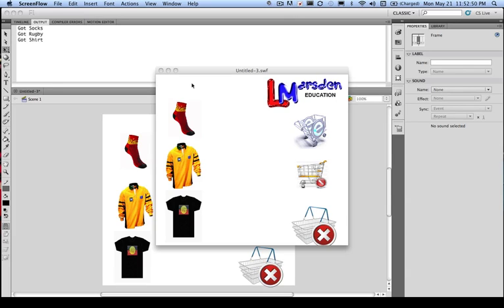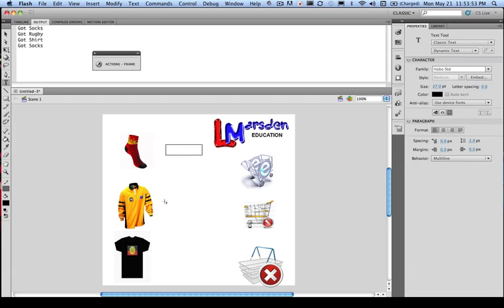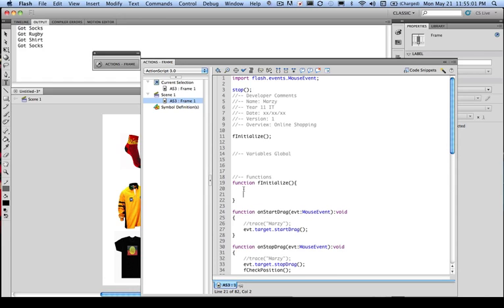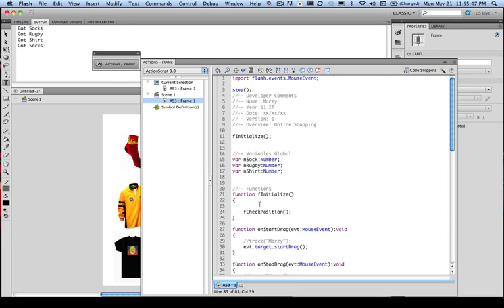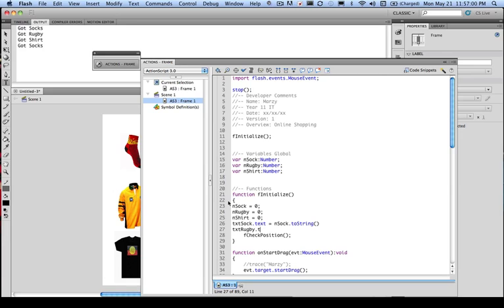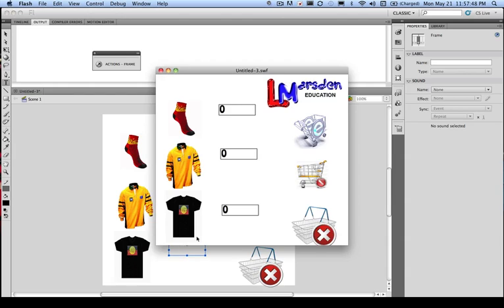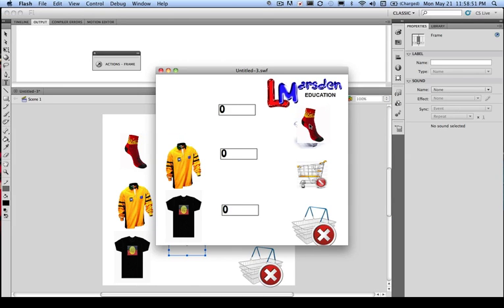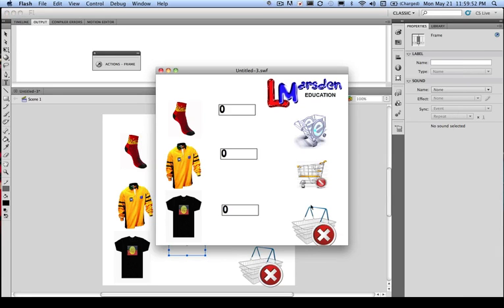Developing a Shopping Cart in AS3 Part 05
Developing a shopping cart using Action Script 3 part 5 of 7